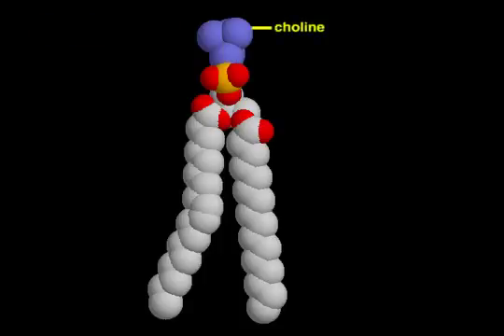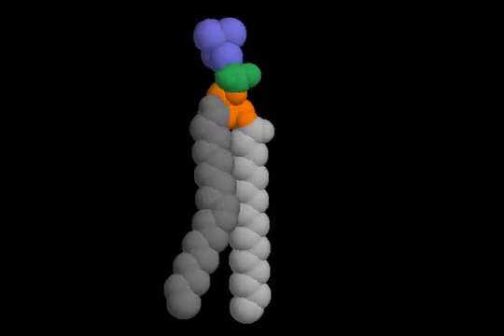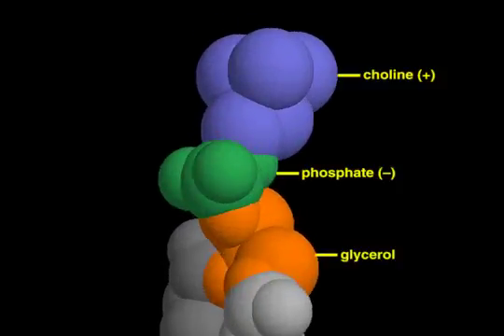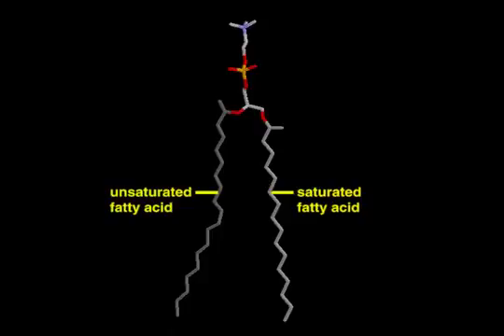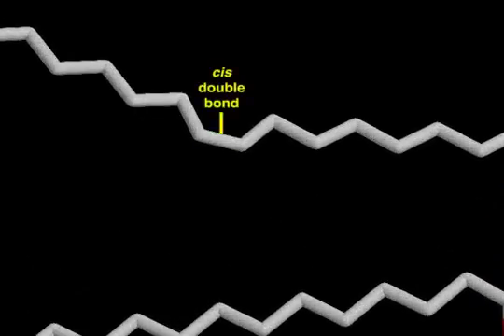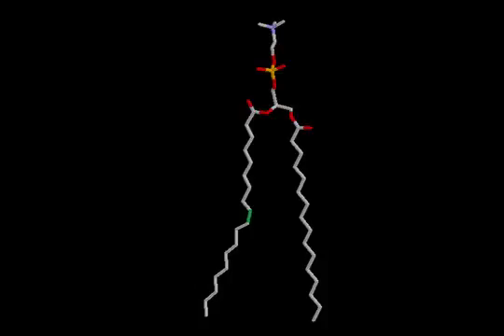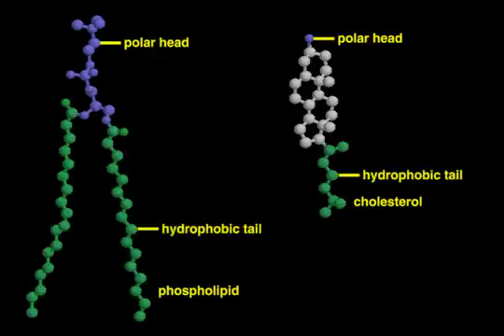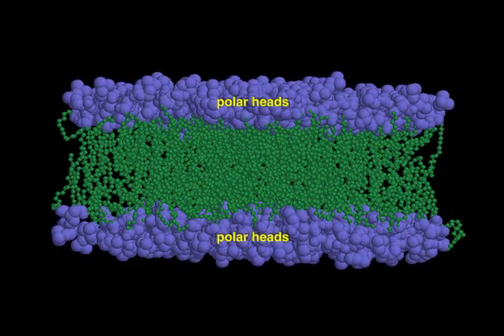11 2 Lipids and Lipid Bilayer